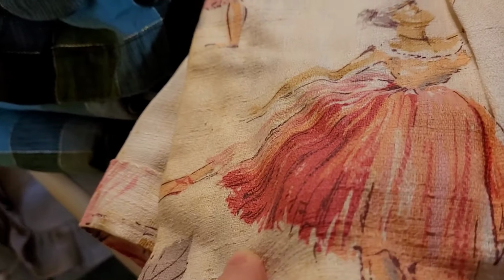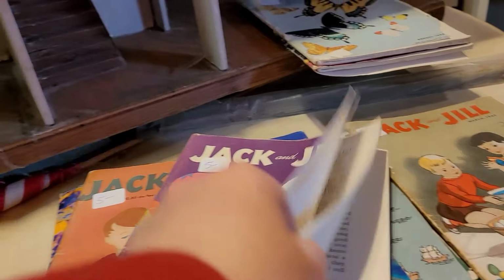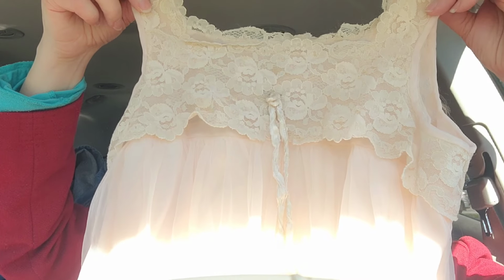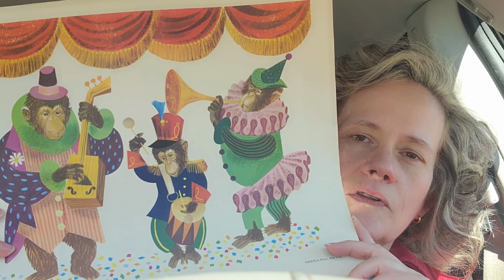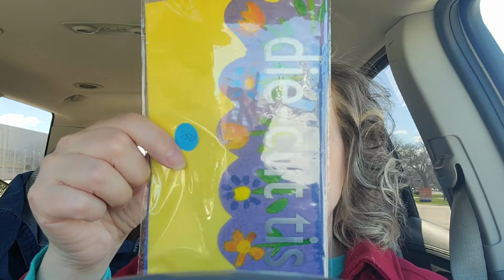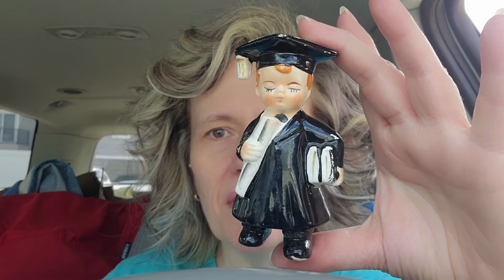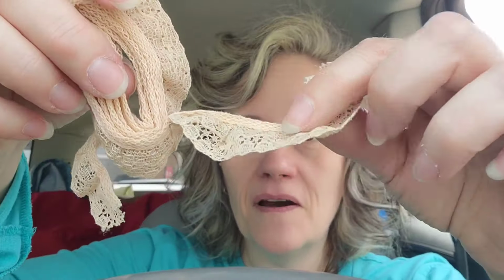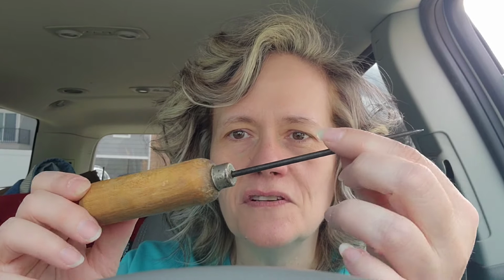Hiding Underneath Something Else - I Didn't Know I Bought It!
I spent the day antiquing at estate sales.I can't believe what was hiding in my finds.

YouTube vintage community.

Live vintage sales on my channel every Wednesday night at 6 pm

Shop from the items that I use and love.

(business supplies)

(art supplies I love)

138 N. Main St
2nd floor

Open by chance or appointment

Music is used under license from Power Director Pro

vintage reseller, vintage kitsch, Antiques, victorian